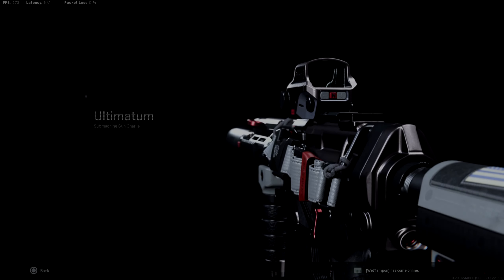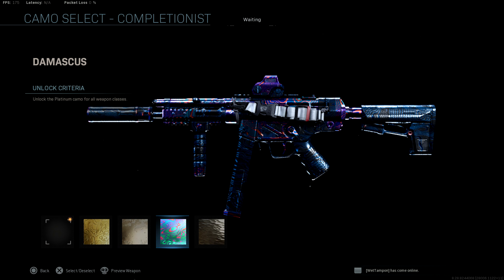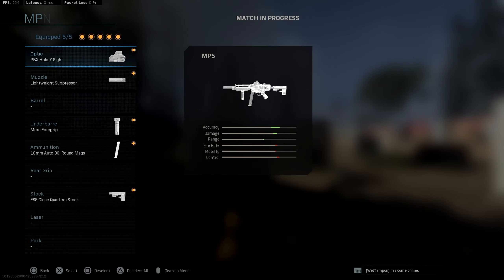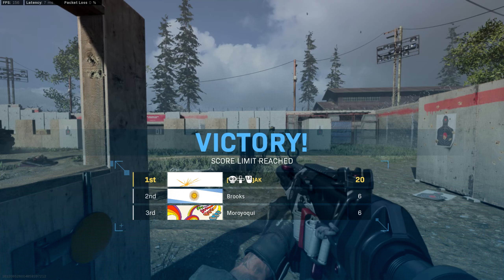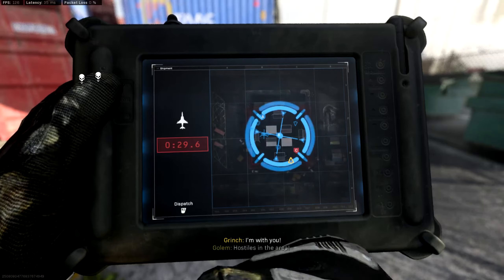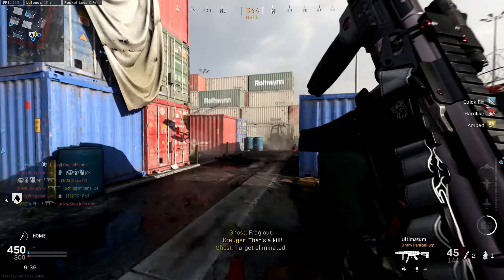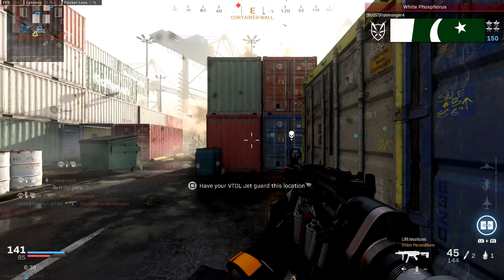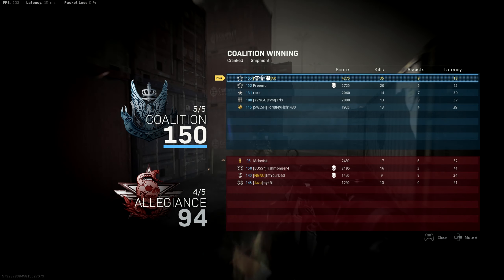THE NEW MP5 "ULTIMATUM" w/RED & GOLD TRACERS & DISMEMBERMENT in COD MW (SGT. GRIGGS OPERATOR BUNDLE)